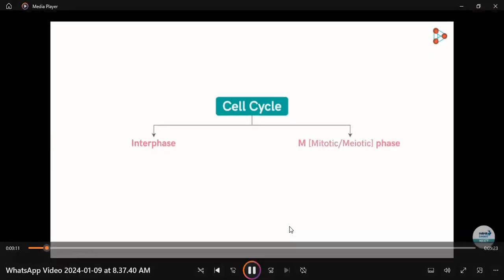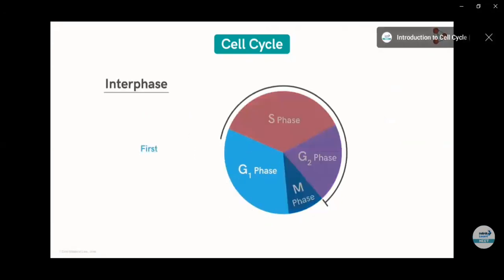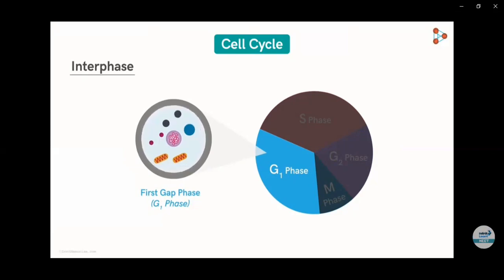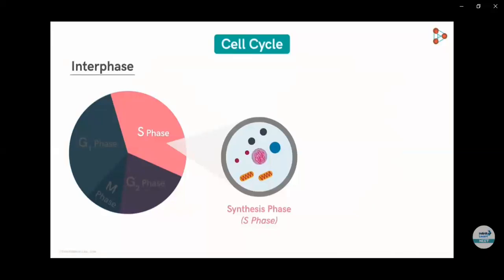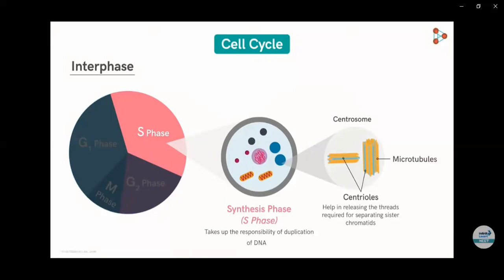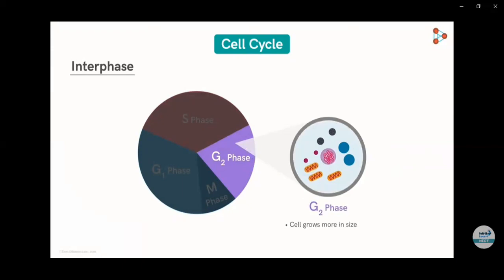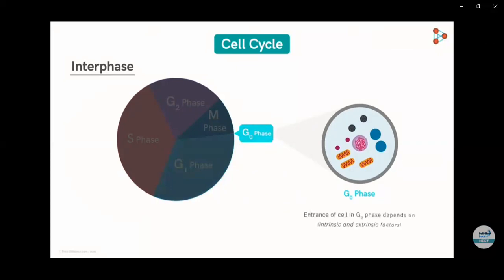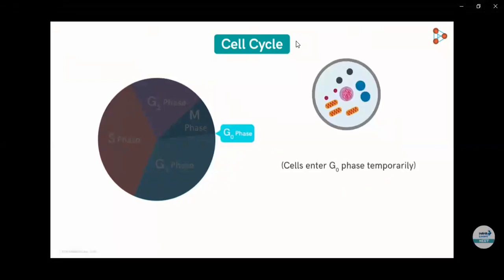Interphase/ Cell Cycle/G1/G2/S phase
Welcome to Dr. Razia Zoologist channel, your one-stop solution for PPSC/FPSC/NEET/MDCAT/Board Exam  preparation.